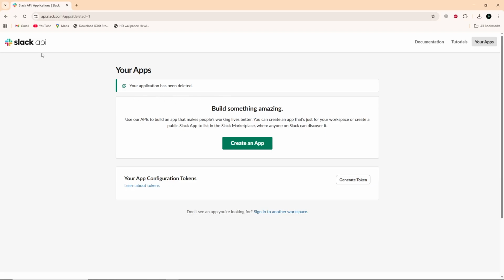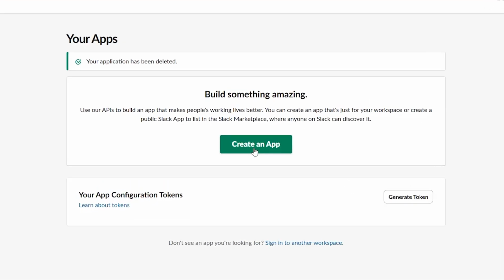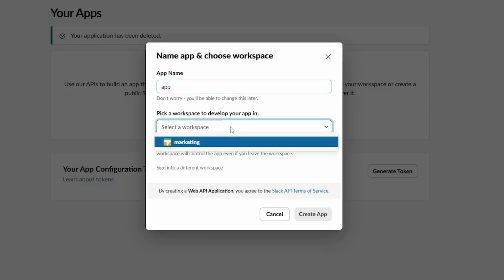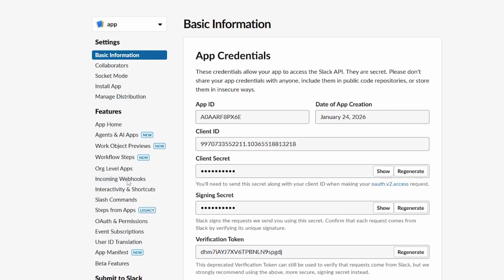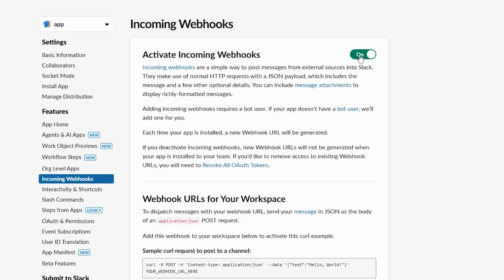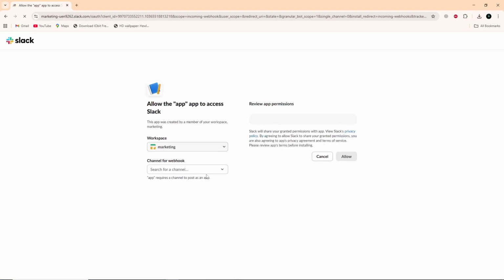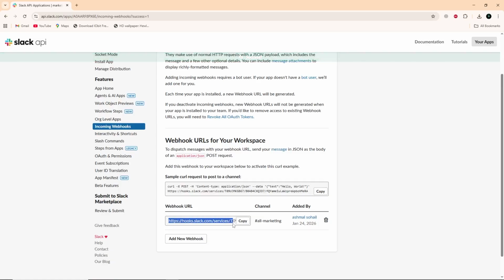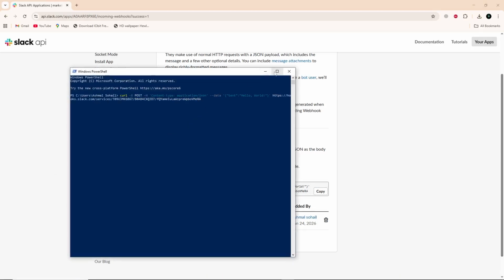How To Create Slack Incoming Webhook (2026) | Step By Step Guide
Want to create an incoming webhook in Slack but not sure how to set it up correctly? In this video, I show you how to create a Slack incoming webhook step by step, from enabling it in your workspace to generating the webhook URL and sending test messages. We also cover common setup mistakes, permission issues, and how to use webhooks for app notifications and automations. If you’re connecting Slack to other tools or building simple workflows, this guide will help you get it working fast.